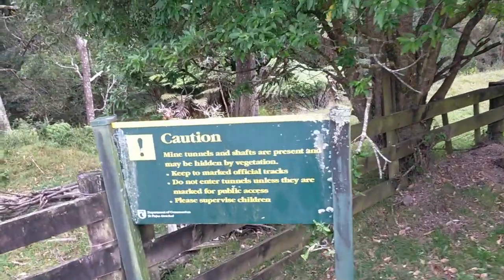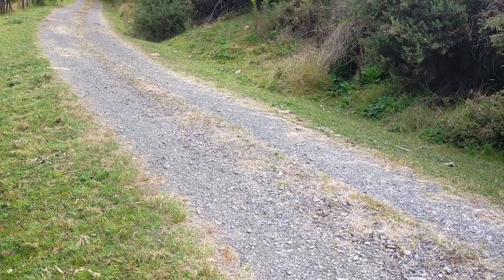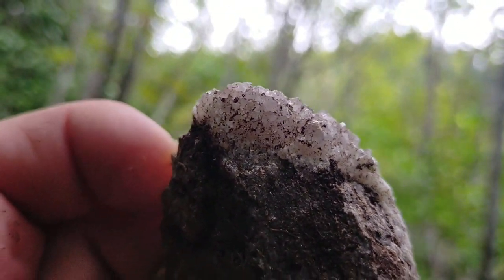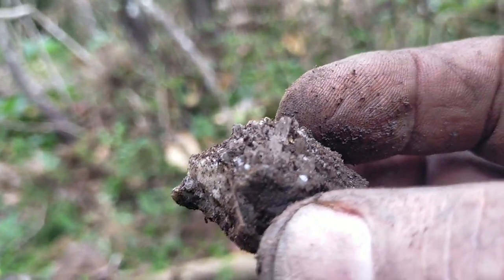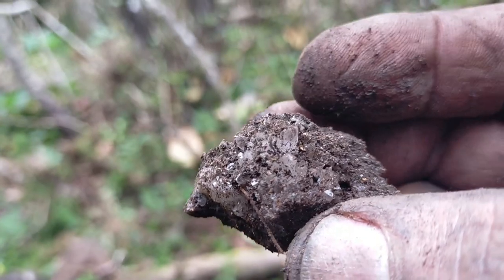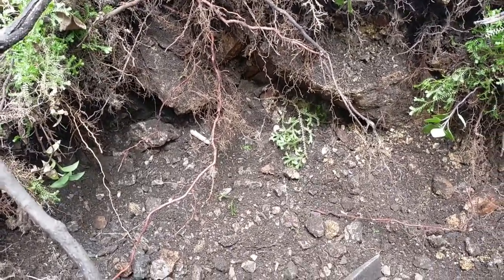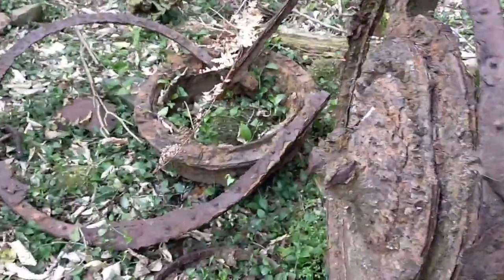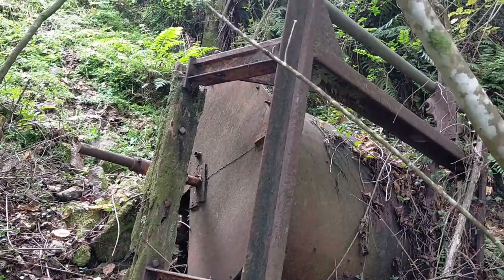Fossicking Abandoned Goldmines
This episode we travel several hours to an abandoned goldmine out behind Paeroa in the Waikato region of New Zealand. Gold was first discovered in this area in June 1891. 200 tons of ore was crushed and the rest was dumped as worthless tailings that had quartz, calcite and amethyst in the host rock.
We did find some amethyst and quartz as well as the spectacular scenery our New Zealand bush has to offer.
I dropped my camera in the bucket of water while cleaning the crystals at home so I lost the footage on that camera.
I was told that I'm a famous YouTuber by some of the others at the site, that made me smile as I'm not famous yet lol